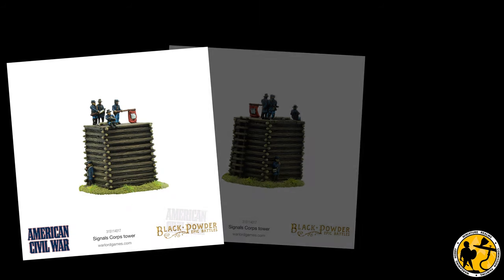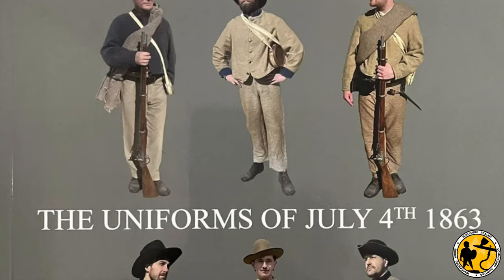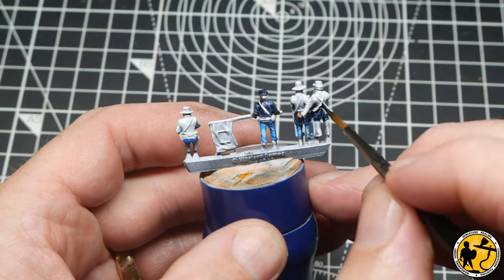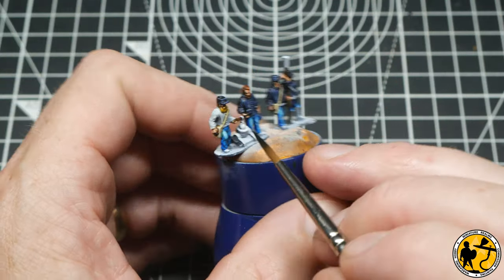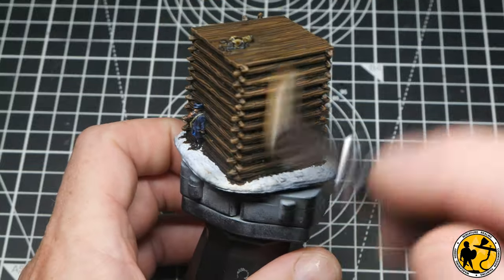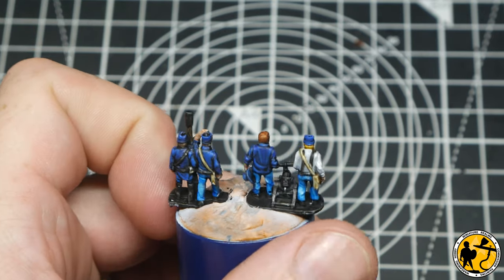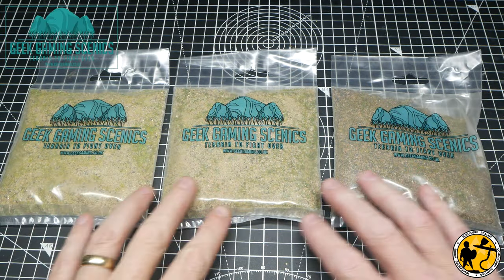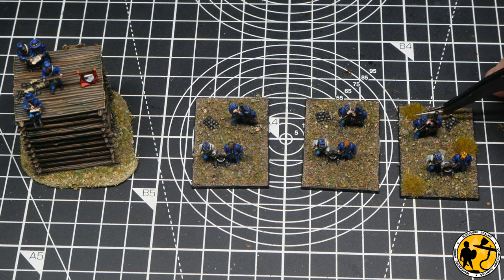Warlord Games | Epic Battles ACW | Painting Siege Mortars & Corps Tower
Time for a new Epic Battles ACW painting tutorial, this time I get to paint the Siege Mortars and Corps Signal Tower that Warlord Games very kindly sent me.

Citadel Contrast; Garaghak’s Sewer, Cygor Brown, Black Legion, Talassar Blue, Skeleton Horde, Blood Angels Red, Gore-Grunta Fur, Wyldwood, Nazdreg Yellow

Vallejo Xpress Color; Dwaf Skin

Army Painter Speed Paint; Cloudburst Blue

Scalecolor Fantasy & Games range; Arianrhod Blue, Joryldin Turquoisi

Scalecolor Scale 75; Black metal

Vallejo Model Color; Basic Skin, white grey, off-white

Vallejo Game Air; Silver